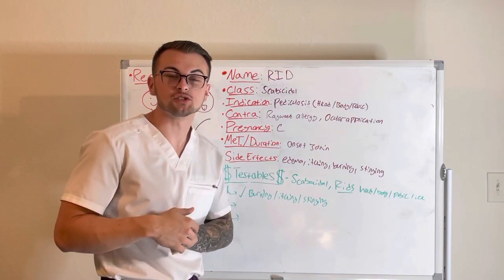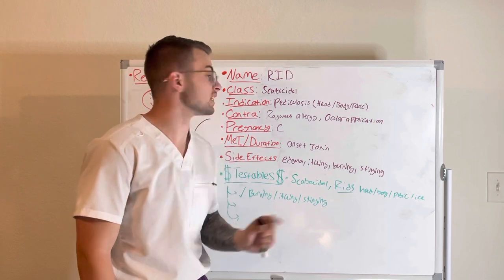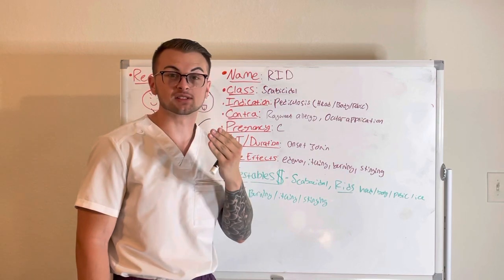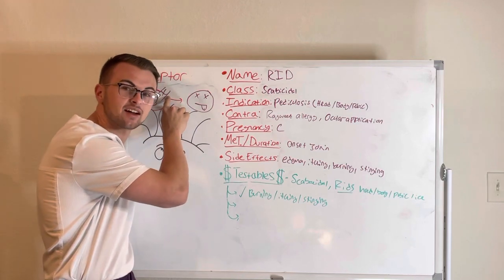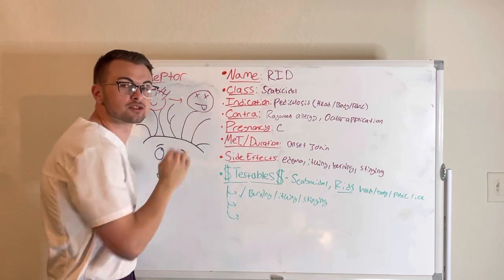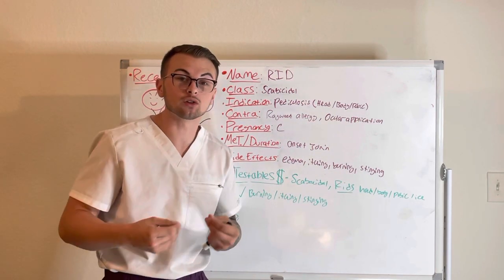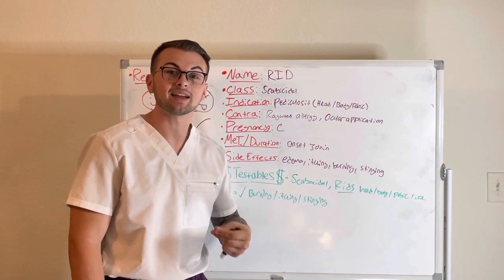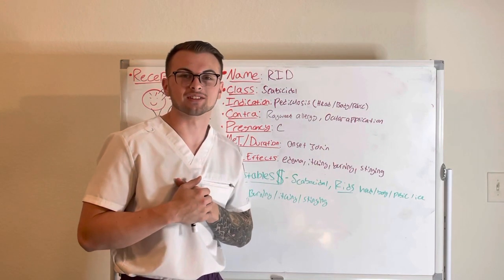NCLEX Prep (Pharmacology): RID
Clinical Cousins cover RID in their effective and concise "Minute to Master" series.